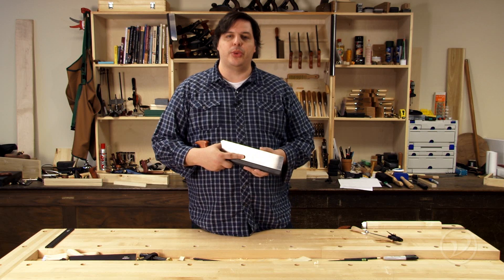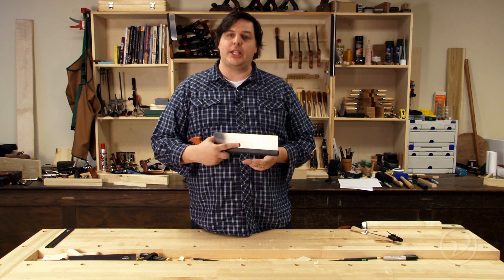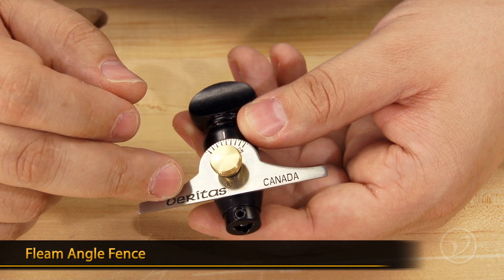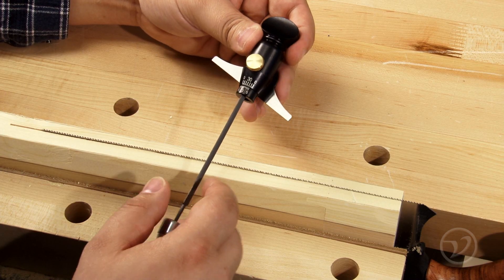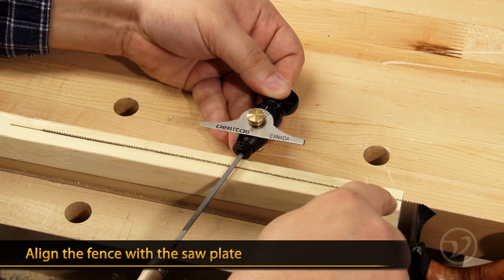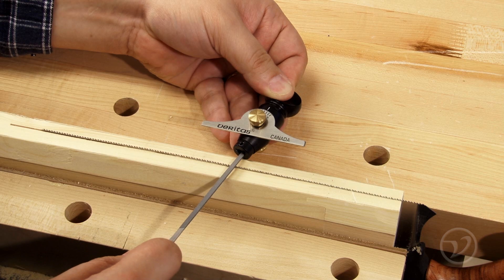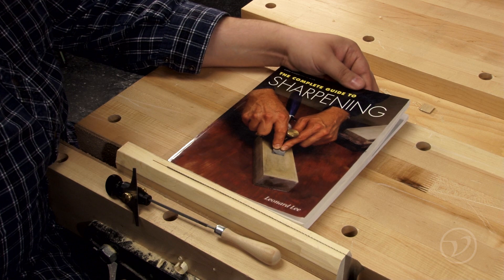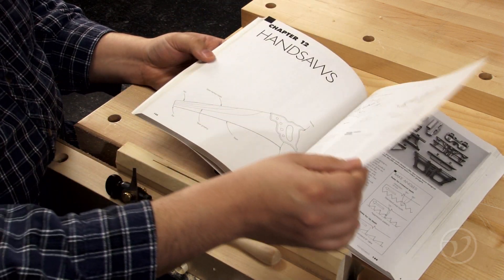Veritas Handsaw File Holder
How to easily sharpen your saw using the Veritas Handsaw File Holder